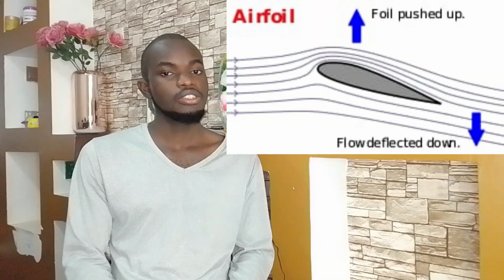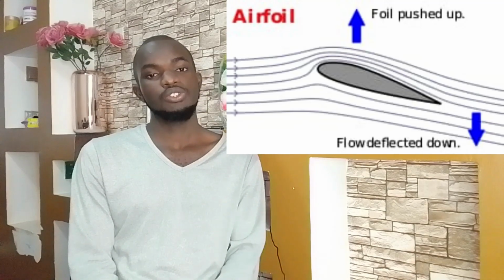Explanation of Lift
The lift will therefore be described as the upward force on an aerofoil caused by deflecting air.